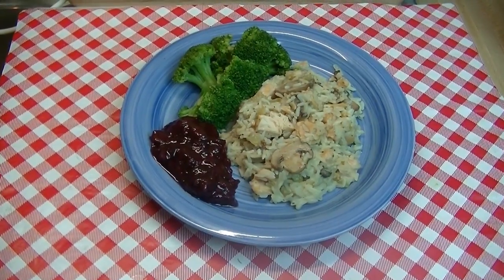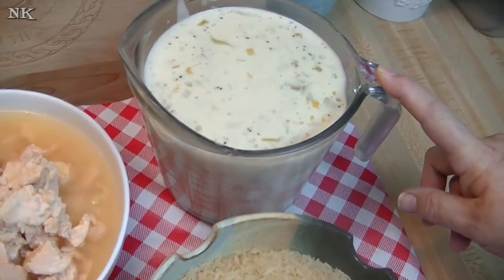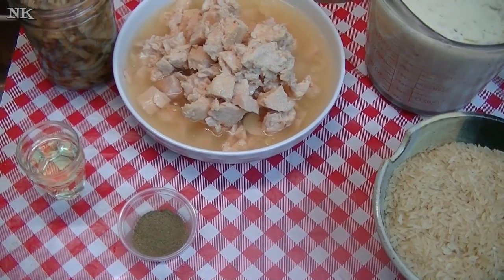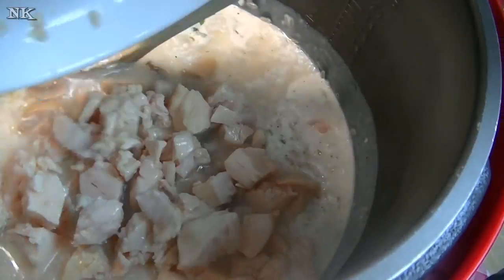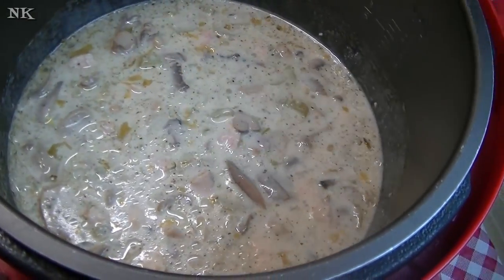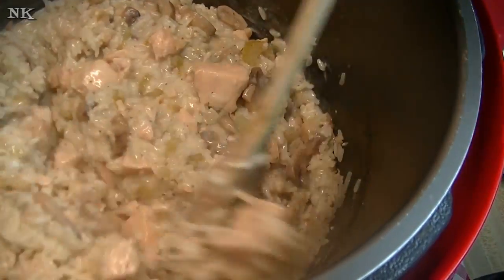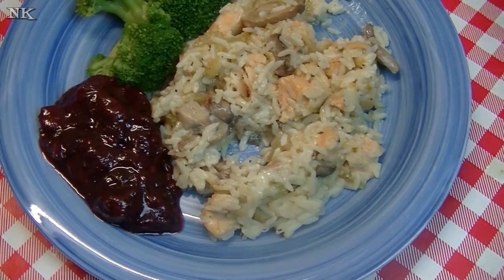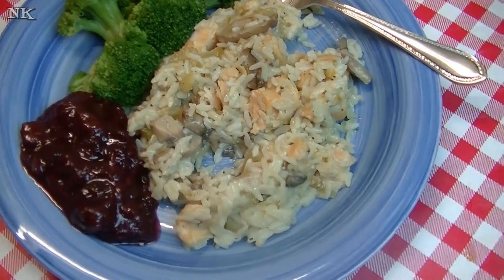Creamy Chicken & Rice ~Pressure Cooker Recipe~ Noreen's Kitchen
This quick creamy chicken and rice is a recipe I developed to come right off your pantry or food storage shelf.  Using home canned or regular canned chicken, homemade cream of celery soup, some canned mushrooms from your pantry and a bit of seasoning and oil.  This is made even faster by cooking it in the pressure cooker!

I thought it would be awesome to make a fast recipe even faster by employing my trusty pressure cooker and I did just that!  The rice comes out so creamy using this method I think you will love it!

I have used one recipe or 4 cups of my homemade cream of celery soup along with 2 pints of my home canned chicken breast with the liquid, but you can use two large cans chunk white chicken from the store.  You can sub out two cans of condensed cream of celery soup if that is what you have and two cans of milk or water.  I prefer the milk here to give this a really creamy texture and flavor.  I also added two small cans of sliced mushrooms along with their liquid and about a tablespoon of poultry seasoning and some oil.

It is very important to remember the oil when cooking rice in the pressure cooker because skipping that step could lead to your pressure cooker pit cock/vent becoming clogged and ruined forever.  Best to err on the side of caution and toss in the oil.  I also use oil when cooking plain rice as well as dry beans in the pressure cooker for this same reason.

I used the default "Rice" setting on my Elite 10 quart pressure cooker and set my creamy chicken and rice to cook for 12 minutes.  I allowed the unit to rest after it had cooked for the complete amount of time and released the remaining pressure after about five minutes.

The resulting creamy chicken and rice is amazing and delicious and the perfect meal to serve on a night when you are haggard and hungry.  This comes together super fast for nights when you either forgot to thaw out some meat, are too tired to cook or are at a loss for what to make or all of the above.  This one hits home in a big way!  Make some steamed veggies and/or a salad to serve along with this and dinner is done.  You will even have a few moments to decompress while this cooks.

This may well become one of your "go to" dinner choices.  It's so easy to just pull the items from your pantry shelf that you will want to have the ingredients on hand.  If you are making this using homemade cream of celery soup, then you can always plan ahead and make this on the weekend and stow it in the fridge for the night you know you will make this and it's ready to go.  In a pinch the canned condensed soup will work, but give the homemade version a try at least one time so you can see how amazing the flavor is!

Busy families can never have to many new and different ideas for dinner.  This is one that I am certain you will love.  I mean whats not to love?  chicken, rice, creamy sauce and you can even stir those veggies in at the end if you want a one dish meal!  Simple and quick.  I understand how tough some nights can be!  This makes it easy and keeps you from spending precious dollars and time going out to eat or bringing home take out.

I hope you will give this quick and easy pressure cooker creamy chicken and rice a try and I hope you love it!  If you do try this, please let me know!  Be sure to snap a picture and share with me on Facebook, Twitter, or Instagram!  I love to see what you are doing in your kitchen!

Happy Eating!

***MAILING ADDRESS
Noreen's Kitchen